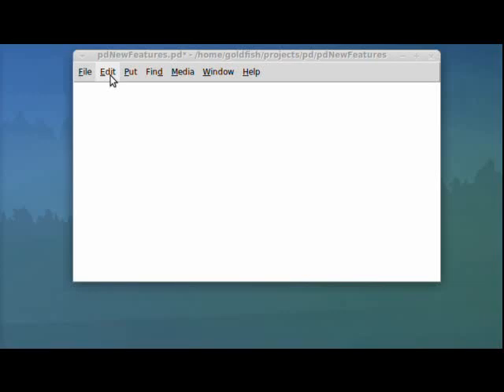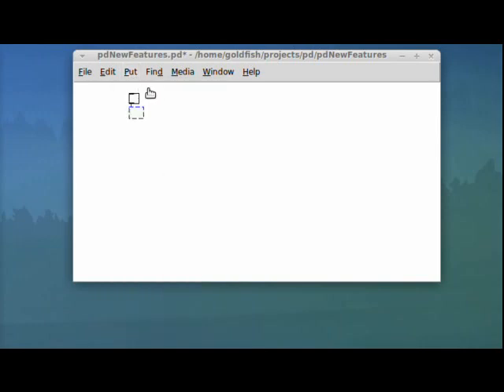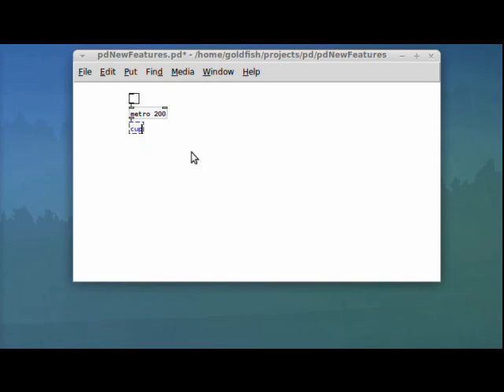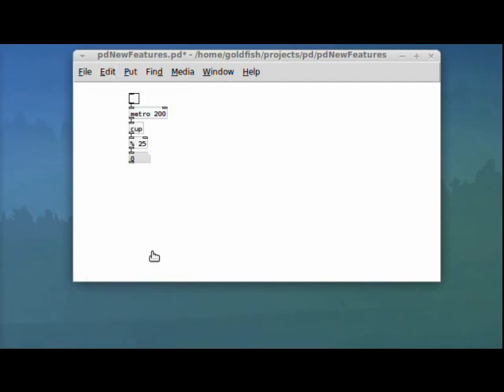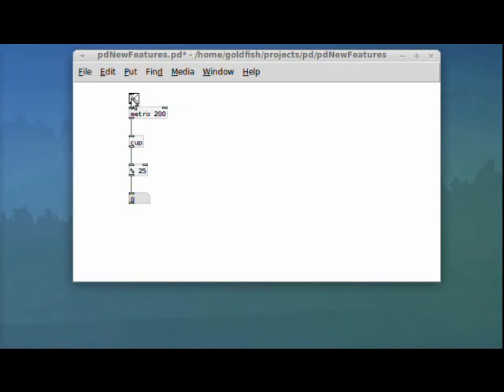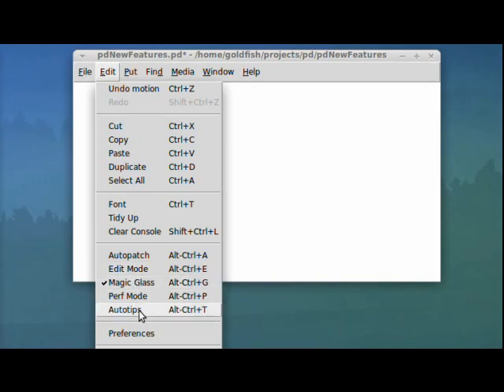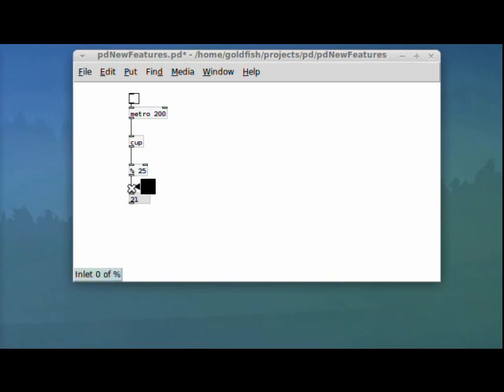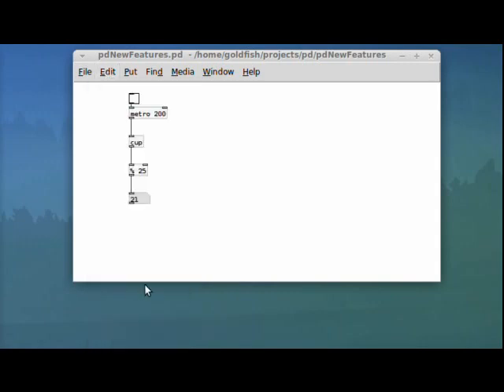pd-extended 0.43.4 beta, new editing features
Short video showing a couple of the new editing features available in the pd-extended 0.43.4 beta.